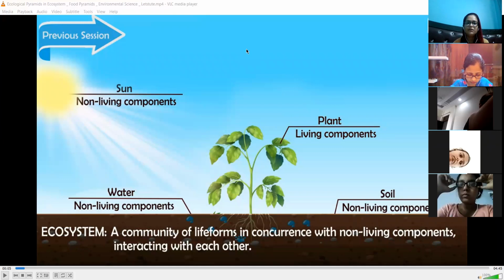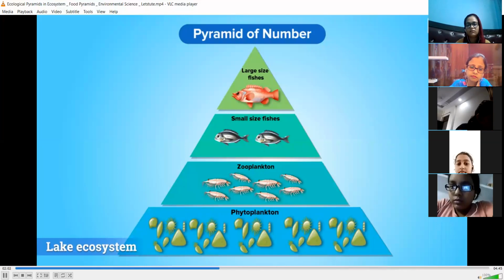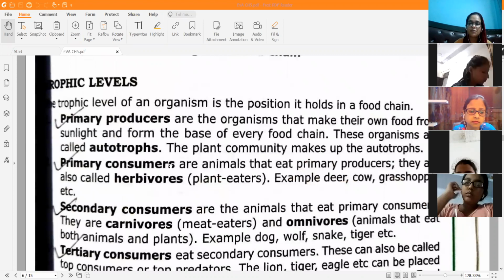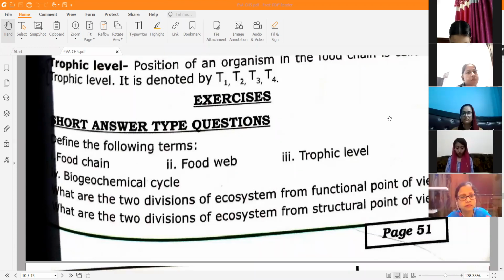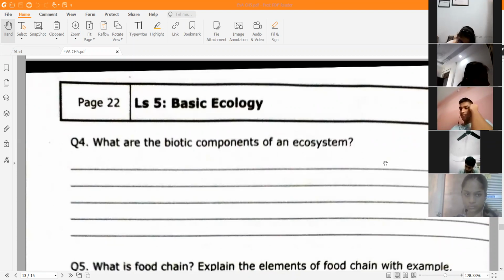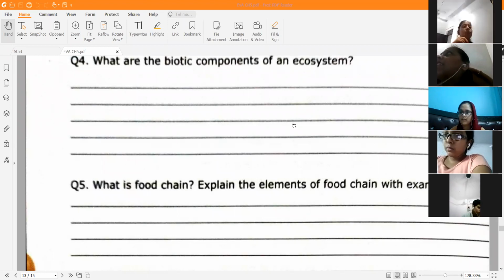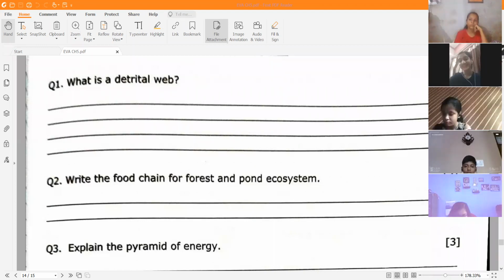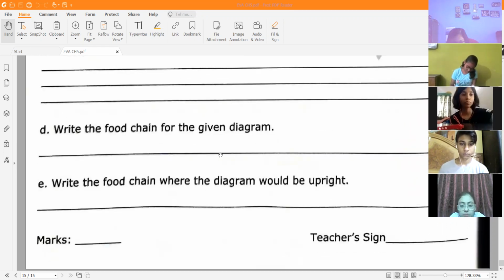Ch 5 Basic Ecology Part 3